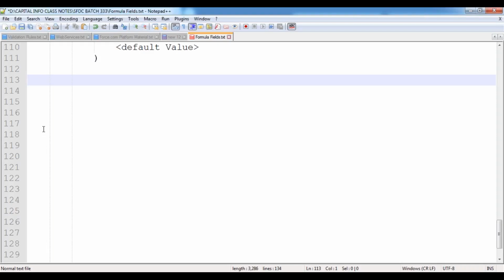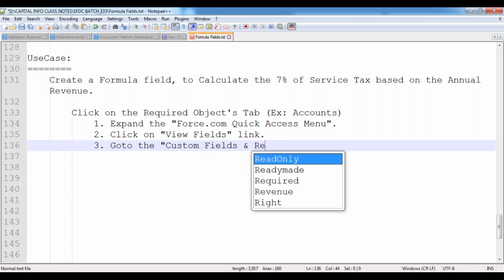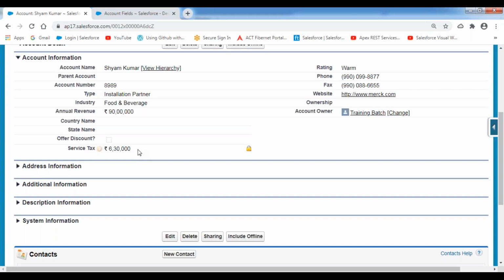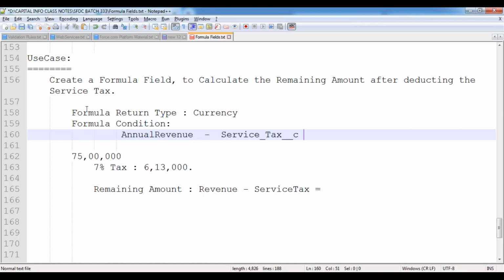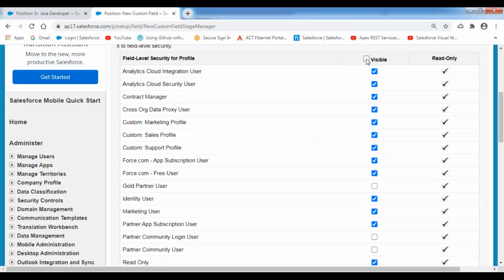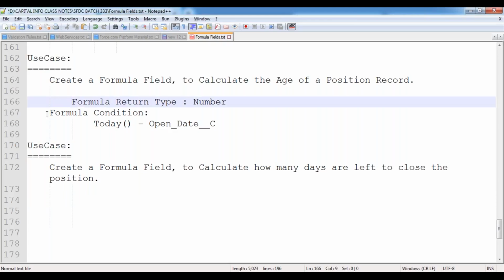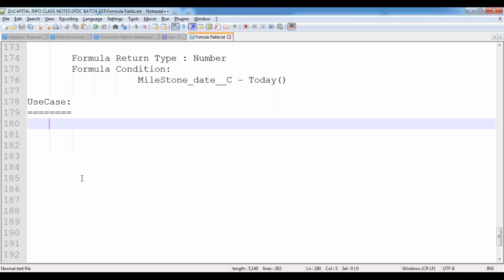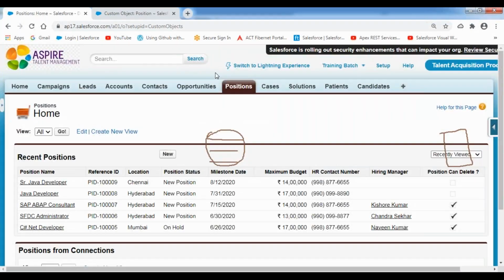Session 23 Formula Field 2